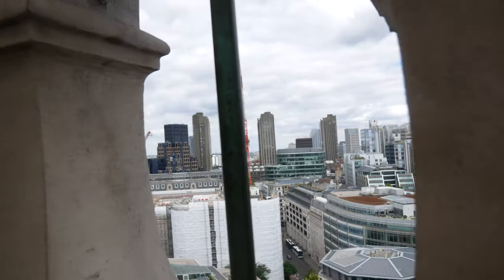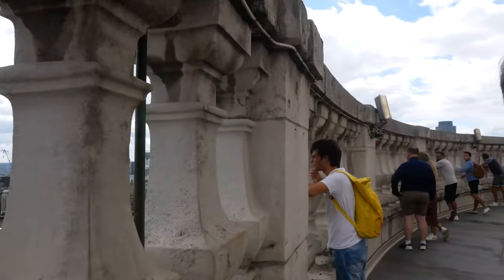Day 2 in London! Westminster Abbey, Borough Market & More - Shane Vlog #9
Day 2 is where things really get going, as I actually got sleep this time! Plus we see some cool churches and eat good food. Go London!